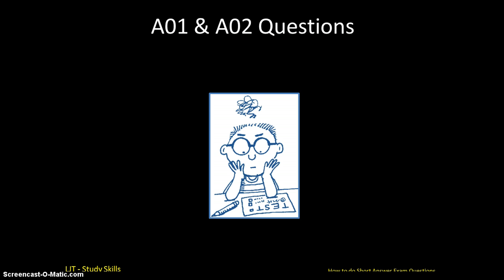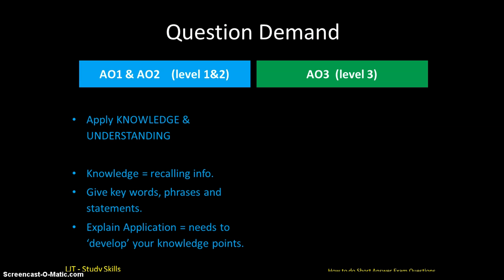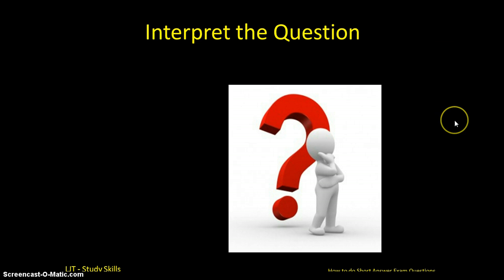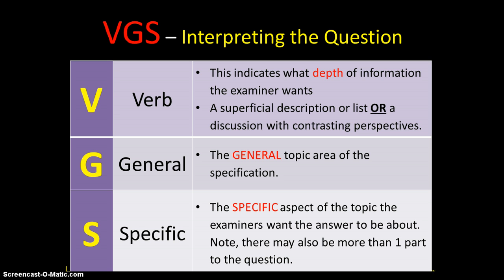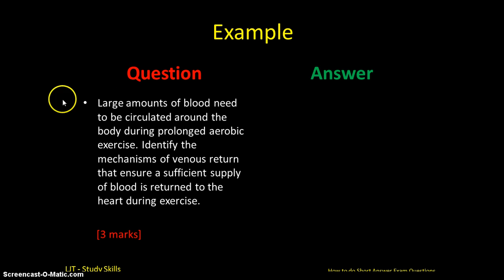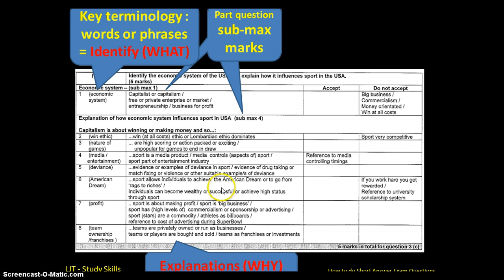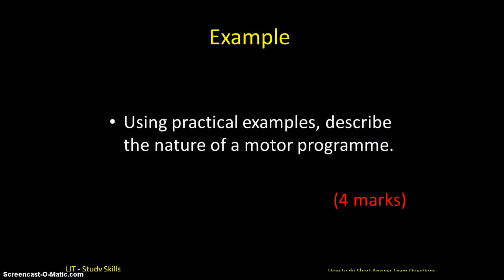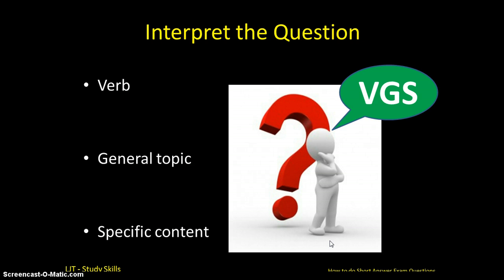Study Skills How to do Short Answer Exam Questions